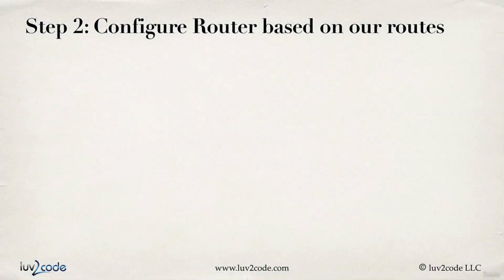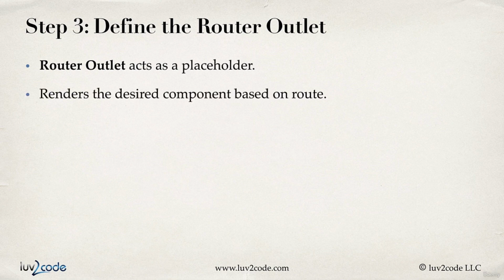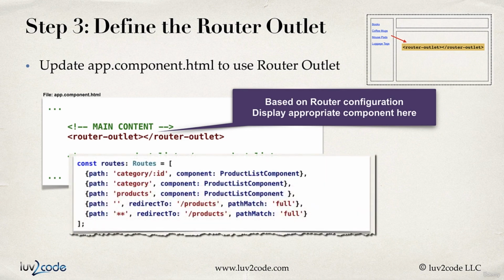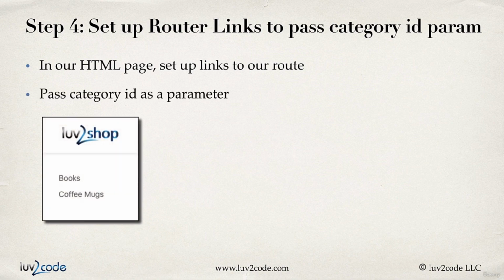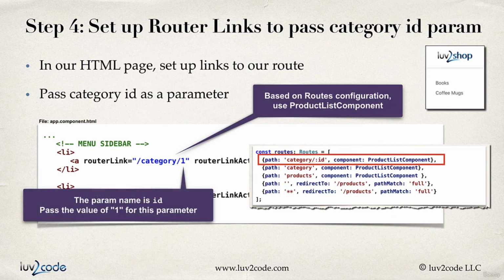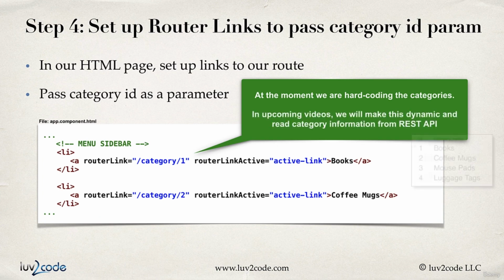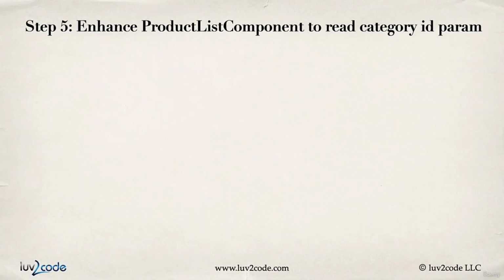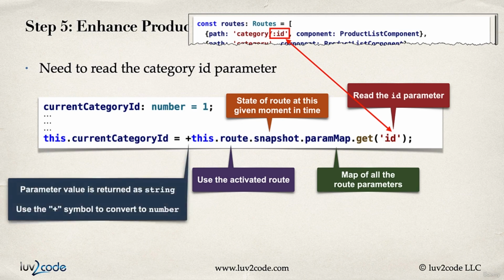12.2 config router